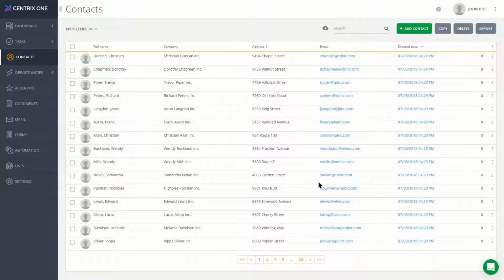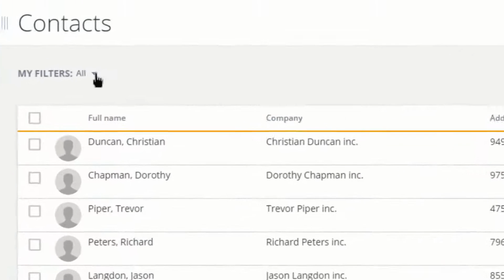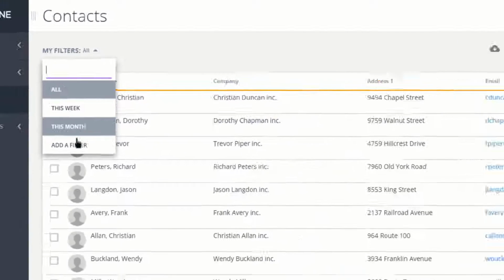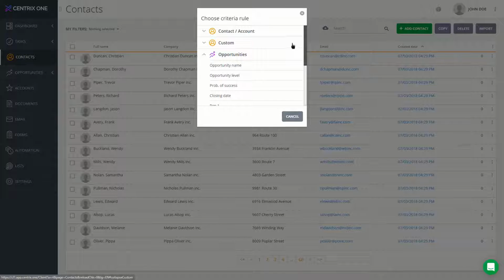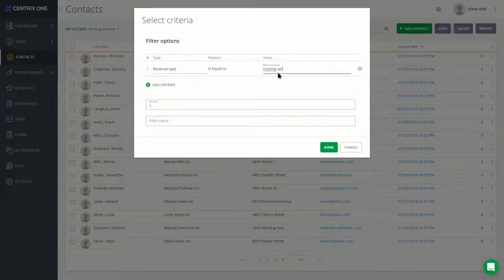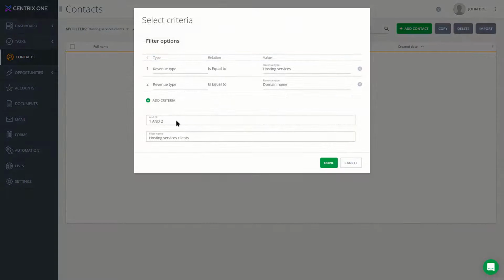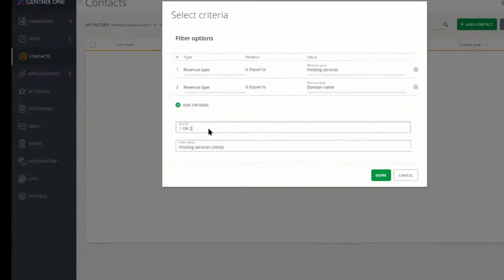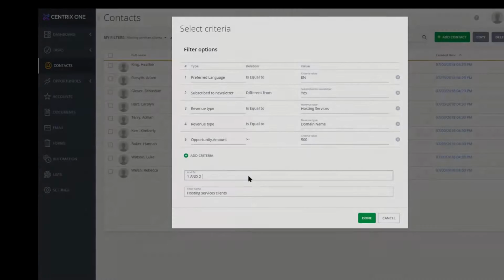How to Filter a Contact List | CentrixOne CRM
With CentrixOne, you can create custom filters to display only contacts or accounts that meet certain criteria that you have predetermined.

GUIDE

1. Click on the Contacts module.

2.- In the list of contacts, click on the arrow to the right of the My filters field on the upper left of the page.

3.- In the drop-down list of filters, click on the Add a filter option. This is the last choice in the list.

4.- Click on the + Add a criterion button.

5.- Click on the section where your field or action is located.

6.- Click on the field or action of your choice.

7.- Determine the relation of this field or this action.

8.- Enter or select the value in the field or action.

9.- OPTIONAL – In order to save your filter and thus reuse it in the future, all you have to do is fill in the Filter name field.

10.- Click on the Finished button

Experience a CRM made just for you.

Intuitive interface.

Proudly Canadian.
All data is stored in Canada.
Service in French and English.